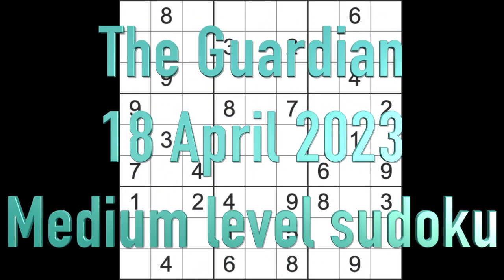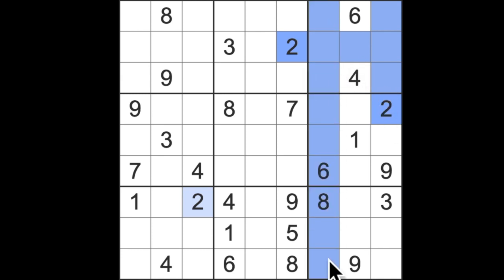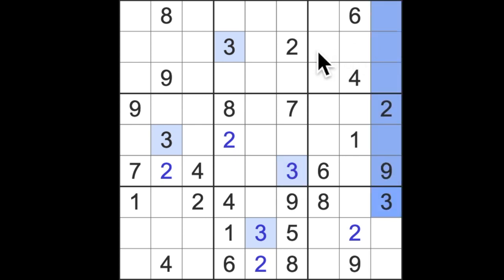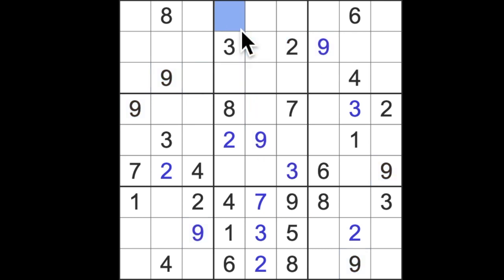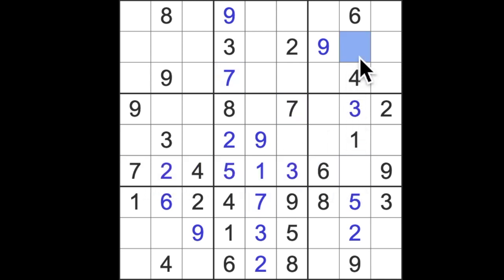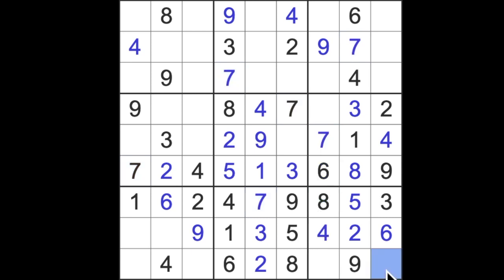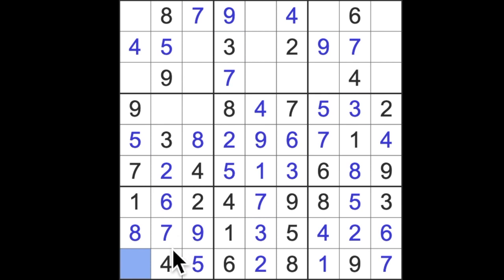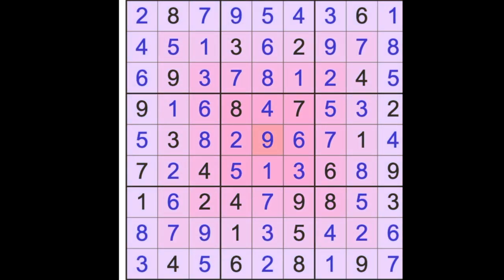Sudoku solution – The Guardian sudoku 18 April 2023 Medium level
Here's the Medium level Guardian sudoku puzzle, which, as is true for most Tuesdays, I think you'll find rather easy